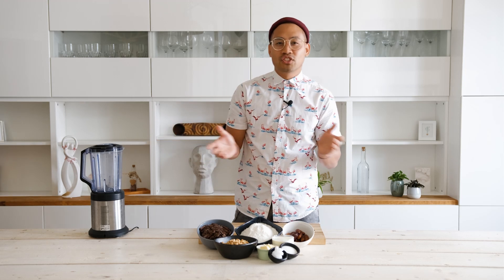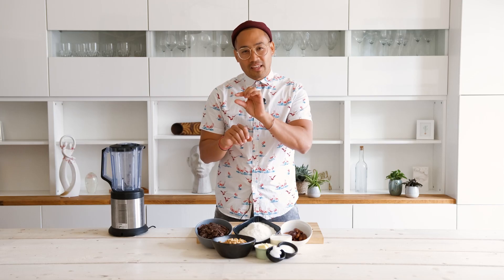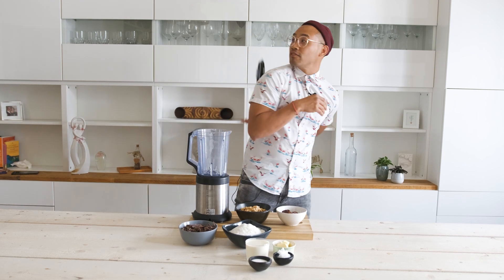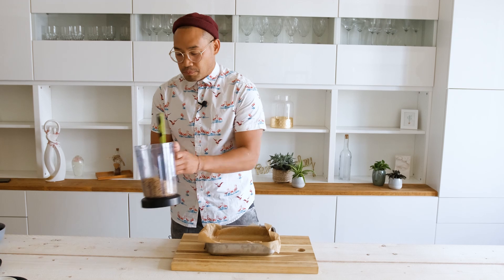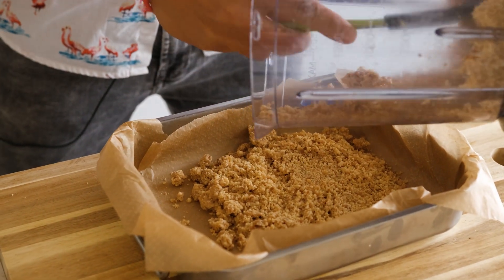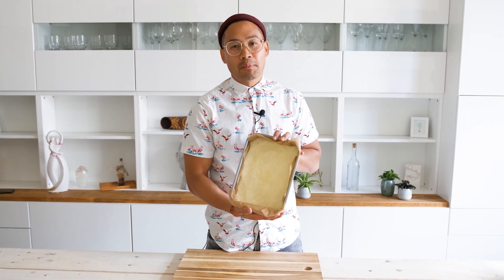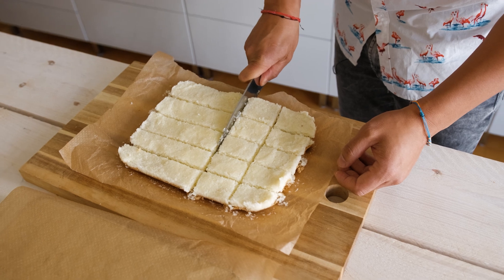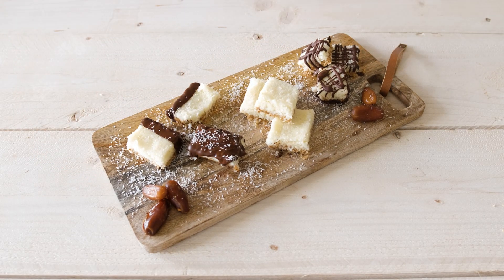Just Taste Episode 8 Self-made Peanut-Coconut Chocolate Bar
Hey Guys,

because of a craving I had, I came to the idea to mix up 2 of my favorite chocolate bars of course I gave it a little twist to give it a unique taste. So guys you should try these out...

Have fun making them...

Yours

Just Taste.

Mike